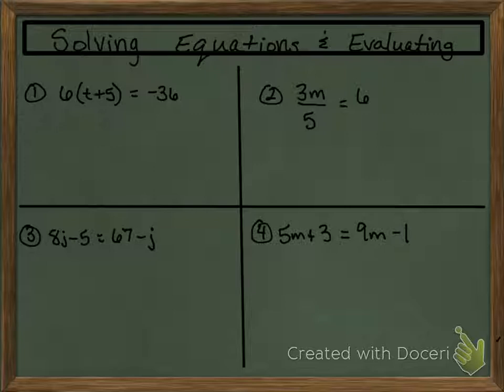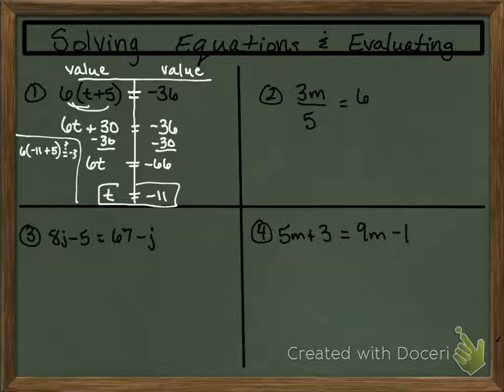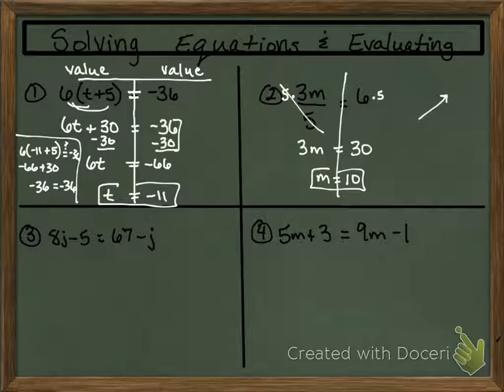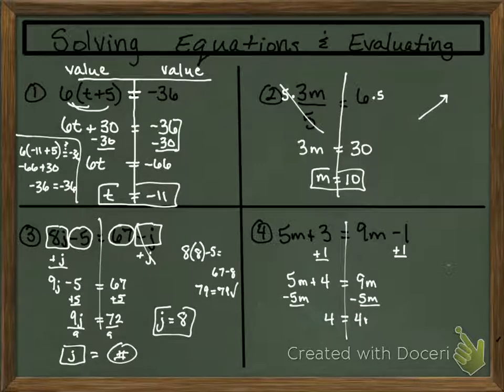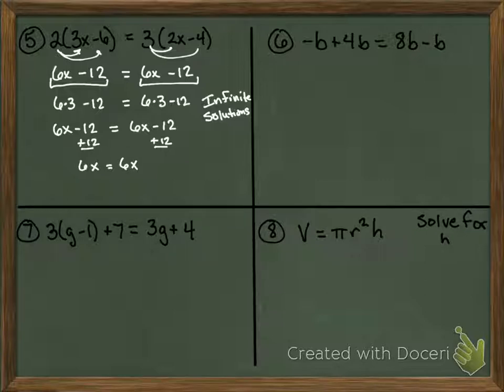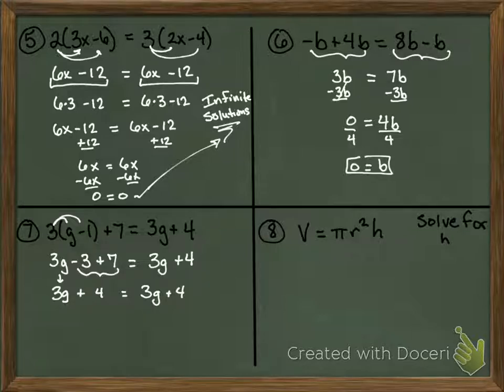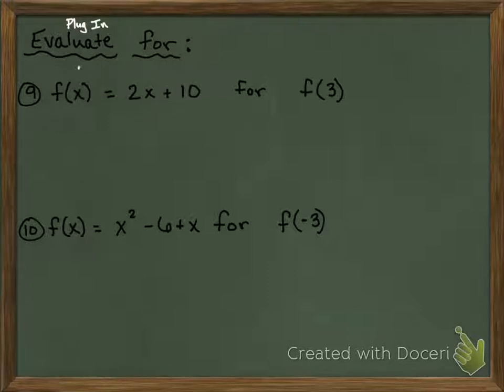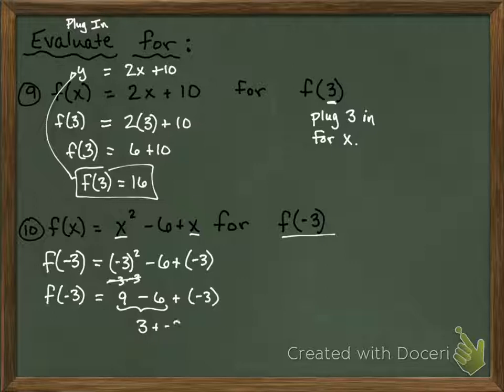equations review algebra 2